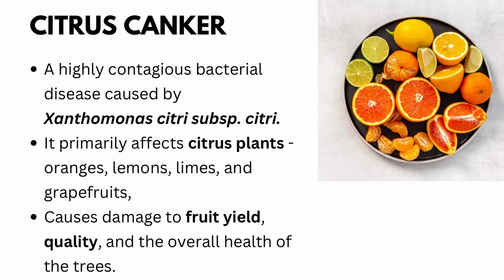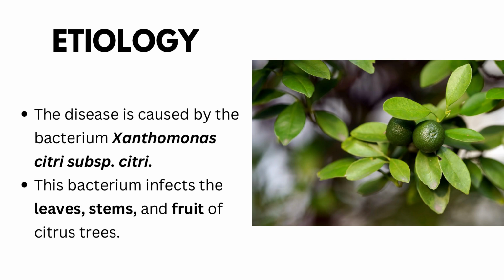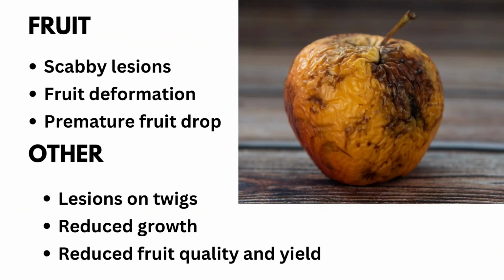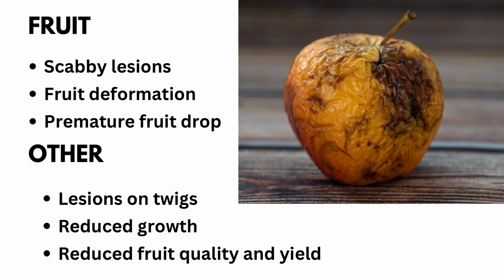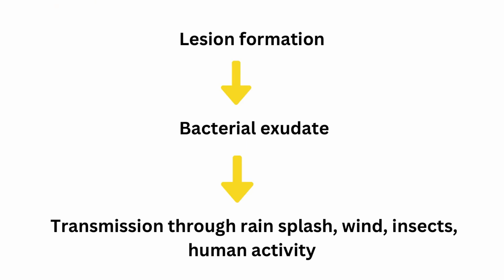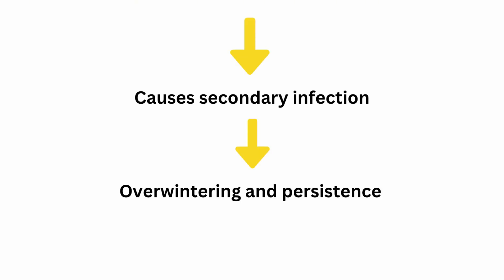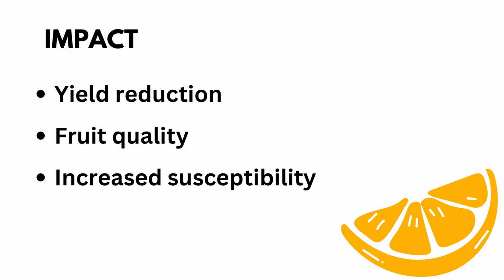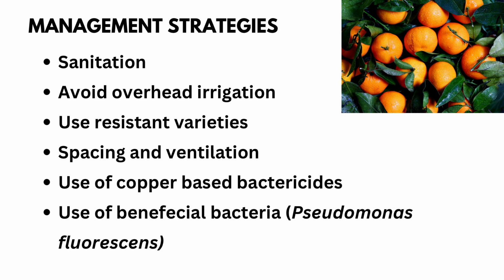Citrus Canker | Plant pathology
Citrus canker is a plant disease that affects citrus trees such as oranges, lemon and grapefruit. It is caused by the bacteria Xanthomonas citri subsp. citri .The video describes the symptoms, disease cycle, impact and management strategies of citrus canker disease.

Image credits:

Author- Timothy Schubert - Florida Department of Agriculture and Consumer Services - Bugwood.org